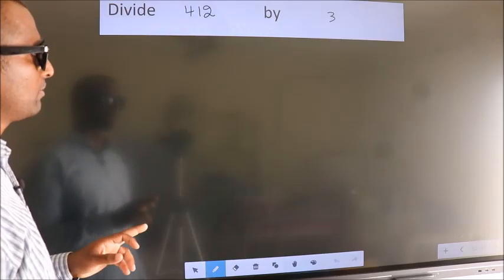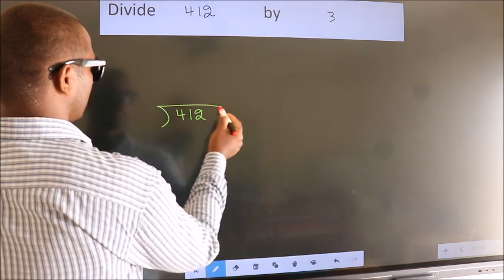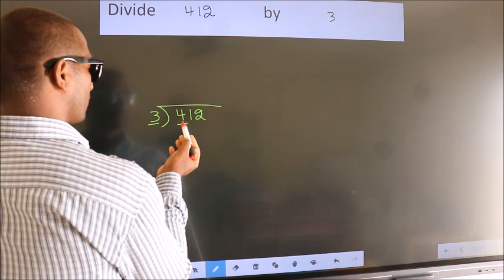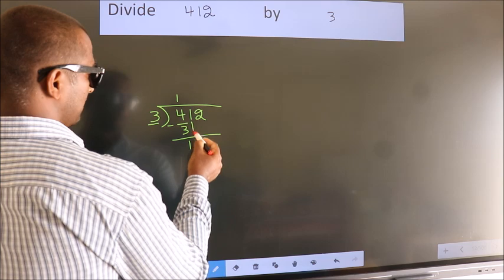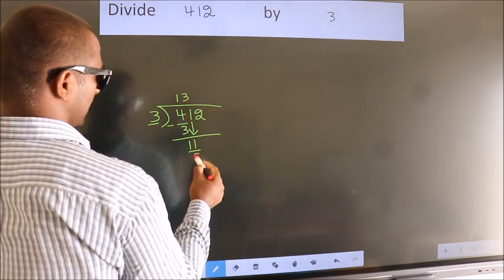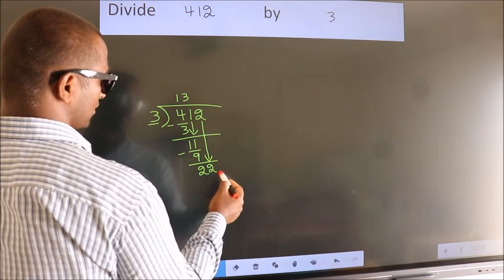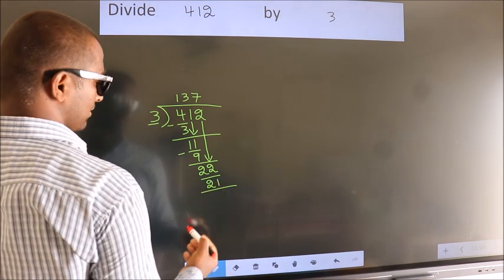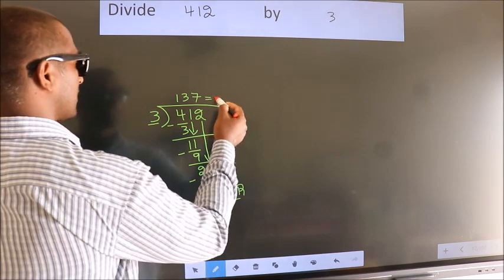Divide 412 by 3